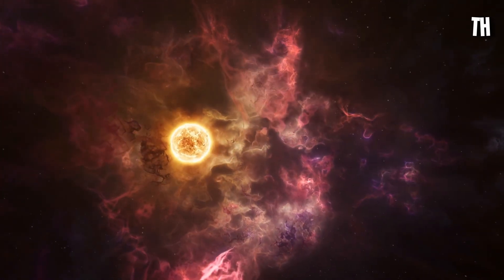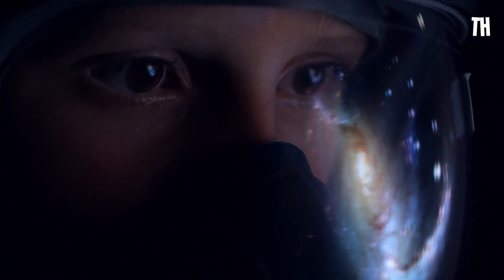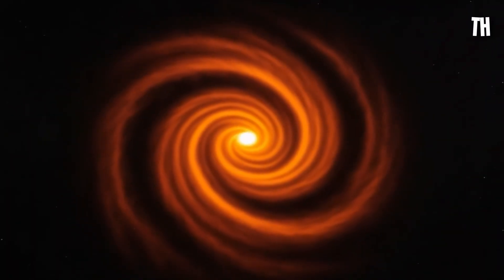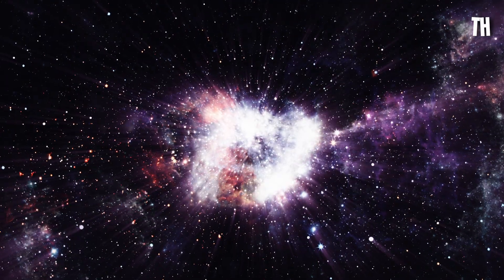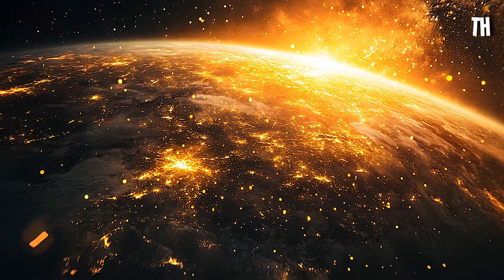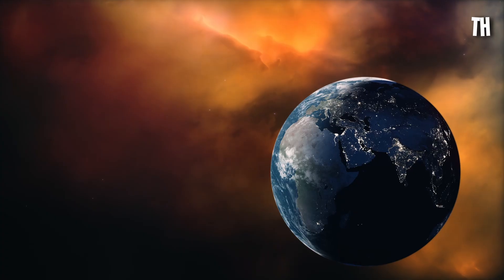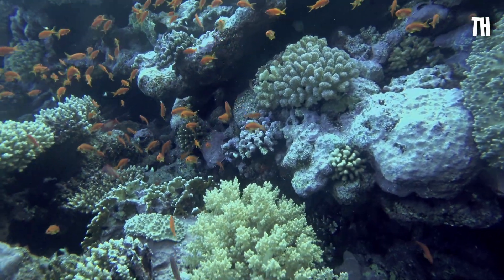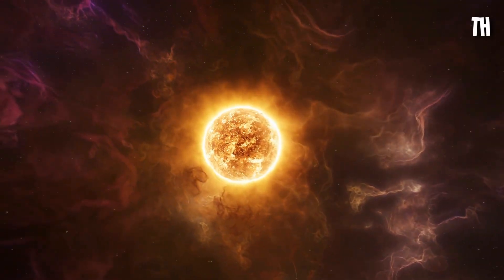The Most Dangerous Star of Our Universe !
What if a single star, thousands of light-years away, had the power to erase life on Earth—without ever touching us?

In this video, we uncover the terrifying reality of WR 104, a dying Wolf–Rayet star capable of releasing a gamma-ray burst—the most powerful explosion in the universe. If Earth lies in its path, the results could be catastrophic.

We break down exactly what would happen if a gamma-ray burst struck our planet:
What fails in the first 3 seconds?
What collapses in 5 minutes?
What begins to die after 1 hour, 1 week, and 1 year?
From satellites crashing to oceans collapsing and mass extinction unfolding—we explore the full timeline of Earth's unraveling.

This is not science fiction. This is based on real astrophysics, real threats, and real consequences.

Watch till the end to understand the cosmic danger WR 104 presents, and what it reveals about how fragile our world truly is in the face of the universe.